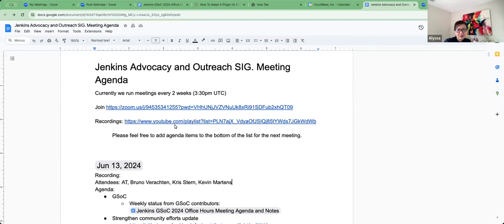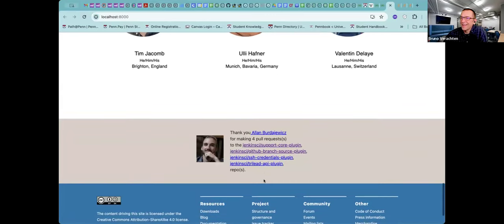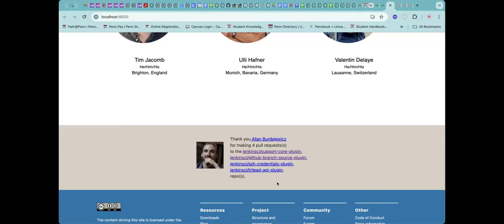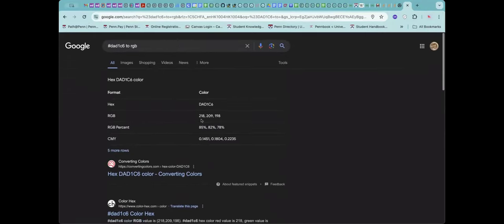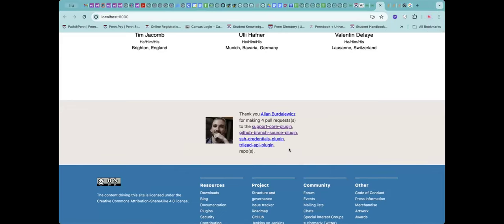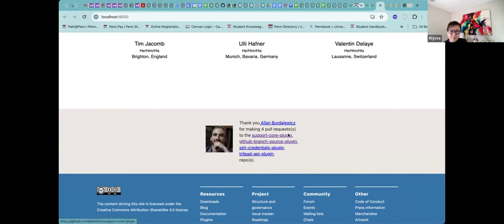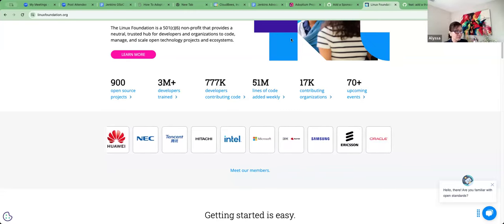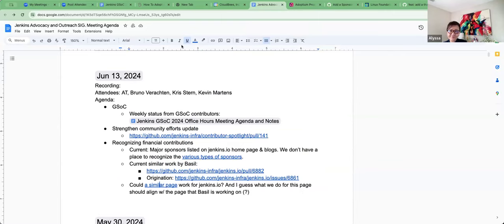2024 06 13 - Advocacy & Outreach SIG meeting